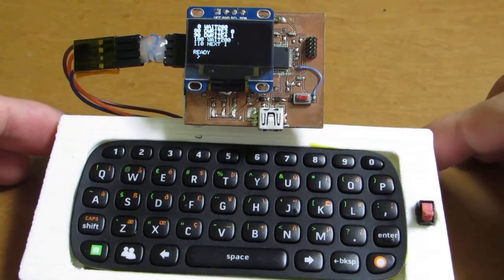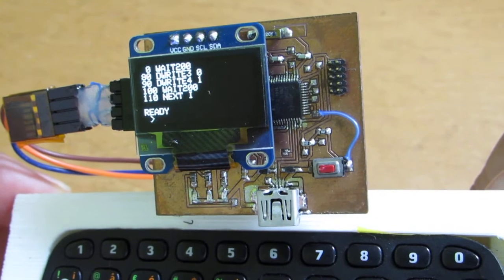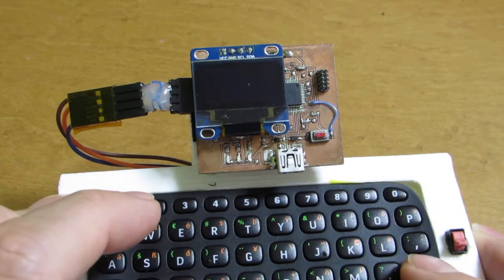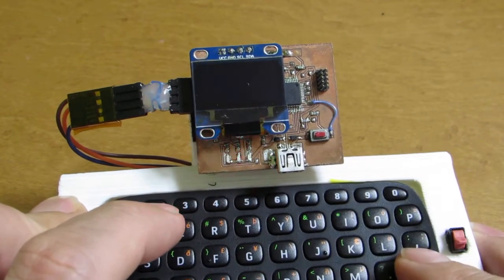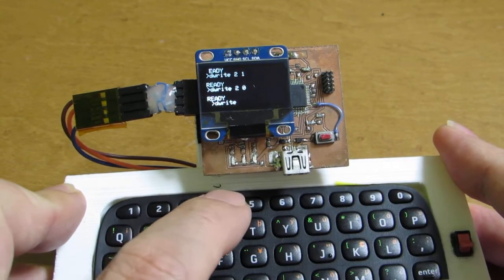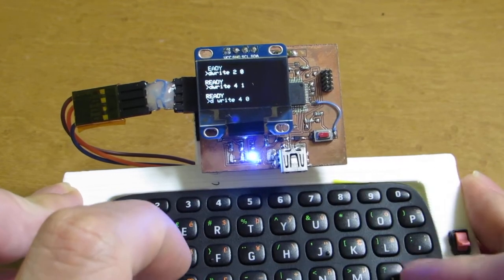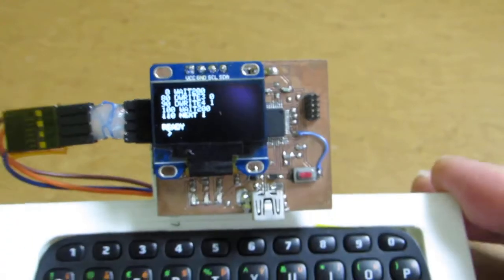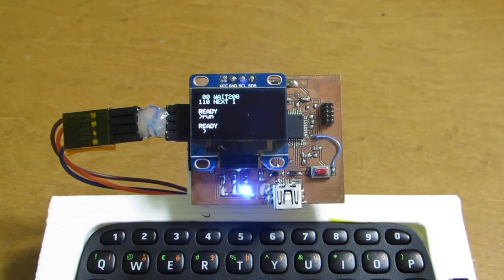Tiny ARM based computer running TinyBasic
Now my Arduino Zero (Atmel SAMD21G18A) supports TinyBasic. Actually this is NOT based famous TinyBasicPlus but Toyoshiki TinyBasic. Toyoshiki does not have Arduino-related command so I implement two new functions "dwrite" and "wait".